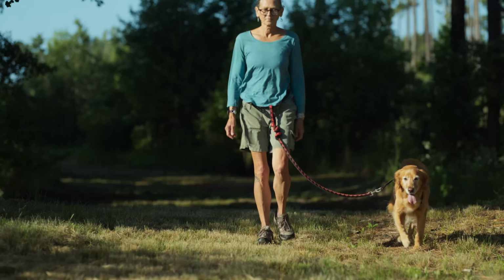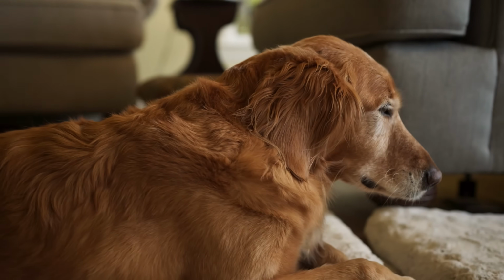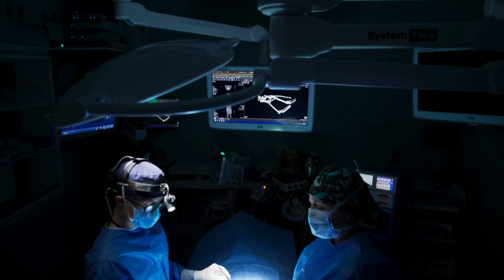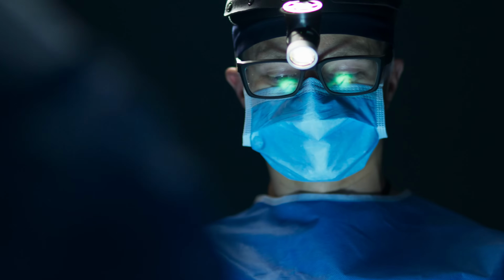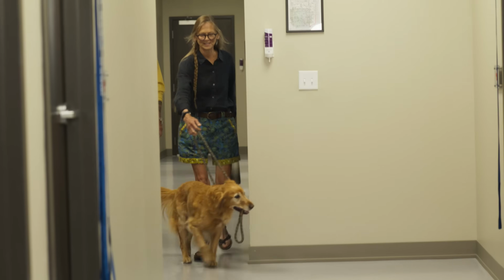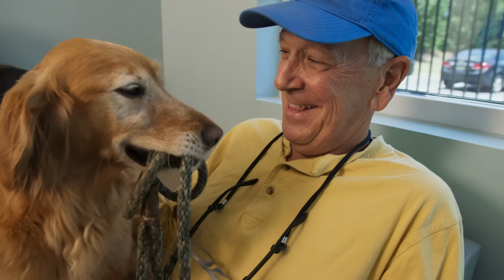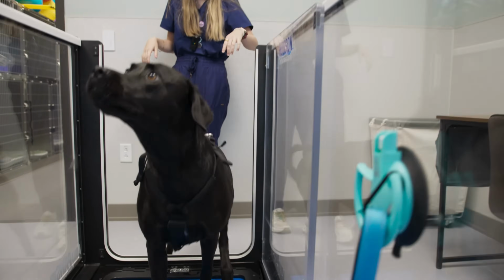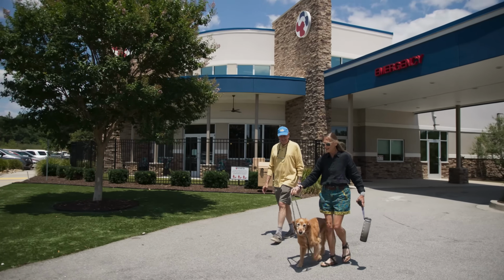Pearl's Story: A Successful TPLO Surgery Performed by CVETS. CVETS: Next Level Care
In this video Pearl's owners share their heartwarming story of their experience with a successful TPLO surgery performed in Columbia South Carolina at CVETS' Surgical Facility. To learn more about TPLO surgery and CVETS, check out CVETS: Next Level Care